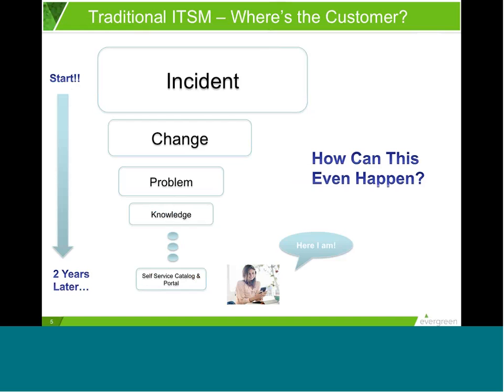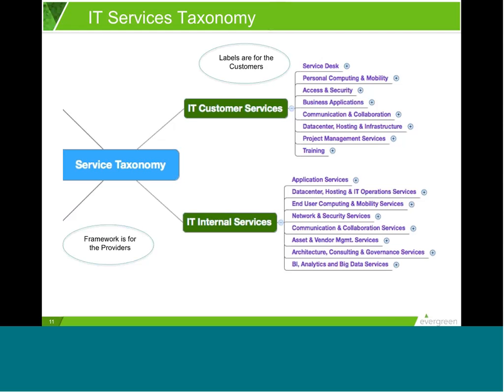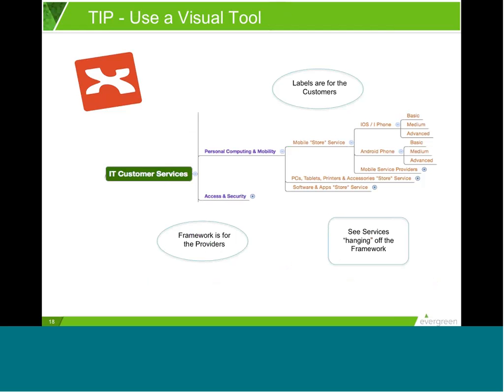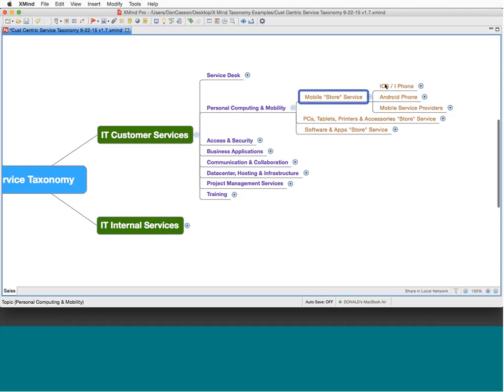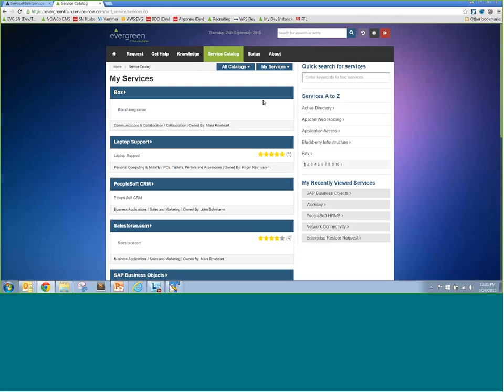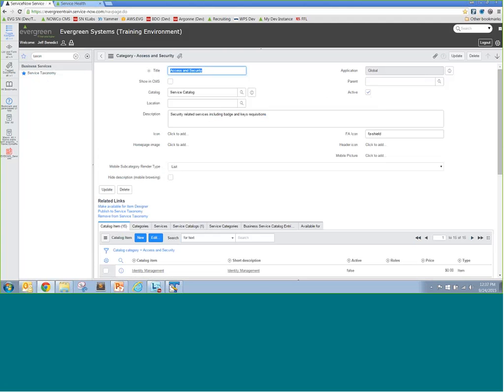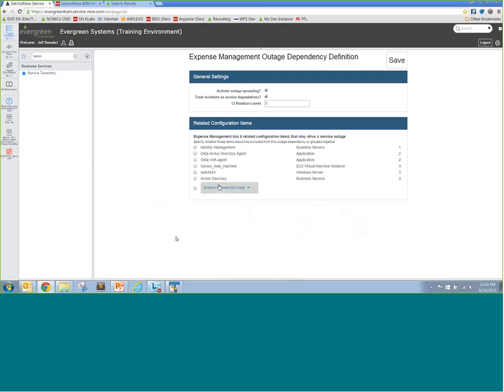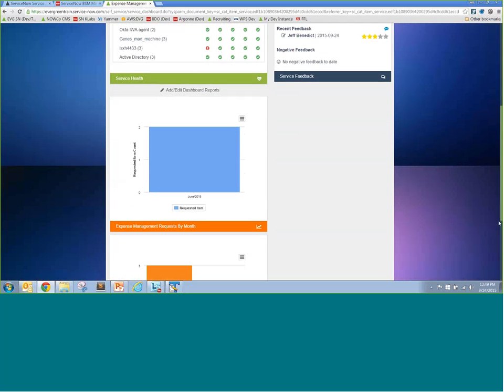Use a Service Taxonomy to Organize and Manage Your IT Services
When you’re familiar with what a taxonomy is, it’s easy to understand why a service taxonomy can help you manage your IT services much better and much easier. A taxonomy is the practice and science of the classification of things. Taxonomies typically go from general categories to smaller, more specific groups.

The Dewey Decimal System is an effective taxonomy that many people are familiar with. More than 150 years-old and used in over 200,000 libraries, the Dewey Decimal System has certainly stood the test of time just like a well-built service taxonomy can.

ServiceNow Taxonomy
As taxonomies relate to IT, a service taxonomy is simply the practice and science of classifying services. By classifying your services into increasingly specific groups of offerings, you’ll be better prepared to manage your IT services, making an IT service taxonomy an incredibly valuable business tool.

If you consider the number of services you provide and the number of current subscribers who use them, the number of potential services and combinations you may have to support can almost seem overwhelming. When you consider the people who may want to use your services in the future and the new services you may choose to offer, things can be even more intimidating.

A taxonomy for ServiceNow can make managing your current and future IT services a breeze. To reap the benefits that a service taxonomy can provide, creating a single, broad service taxonomy early on is essential. More accurately, your taxonomy should be appropriate for the broadest possible view of you. Having a broad taxonomy will allow you to add more service categories when necessary as you move forward.

Get Started
To see how you can build a good IT service taxonomy in just four steps, watch this video now.